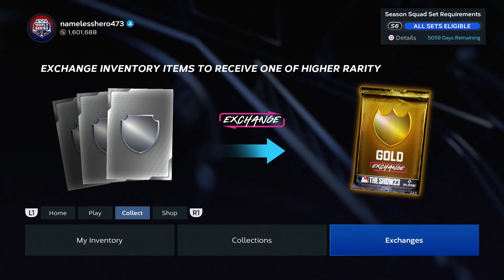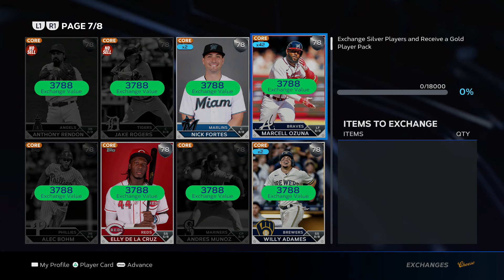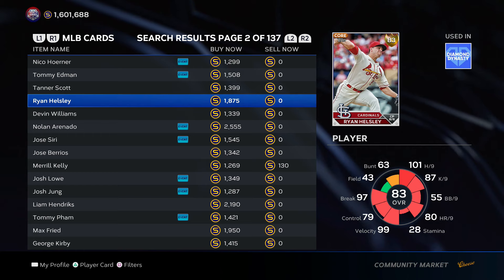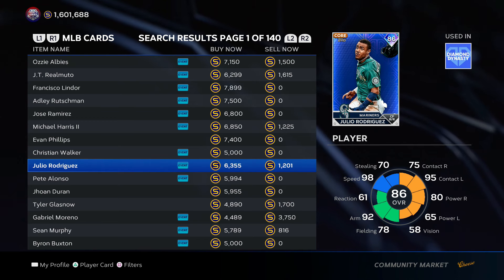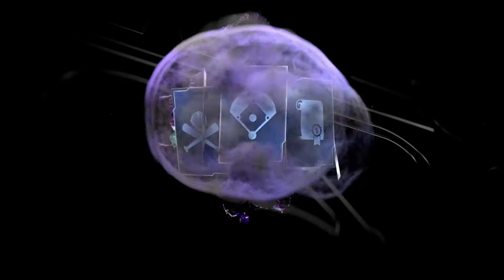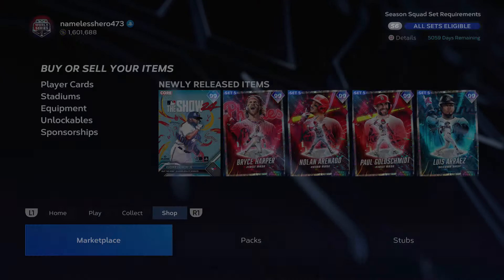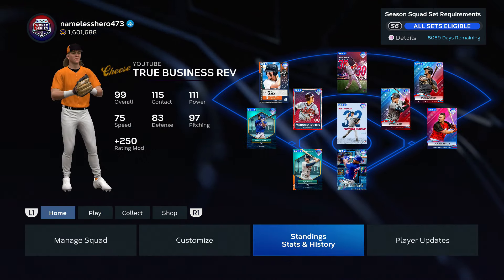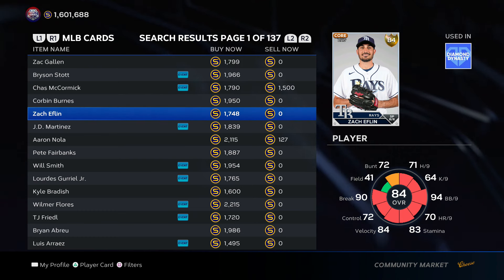*EASY* STUB METHOD MLB THE SHOW 24 FIRST DAY!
Here is the best no money spent diamond dynasty stub method to be using in MLB The Show 24 to get a bunch of stubs Day ONE!

Become a YT Channel Member today for exclusive Perks!